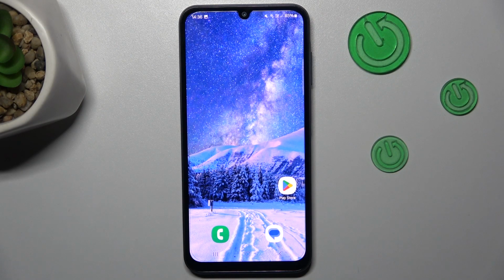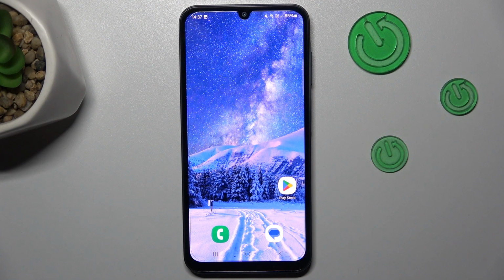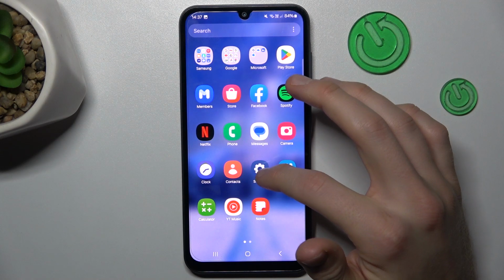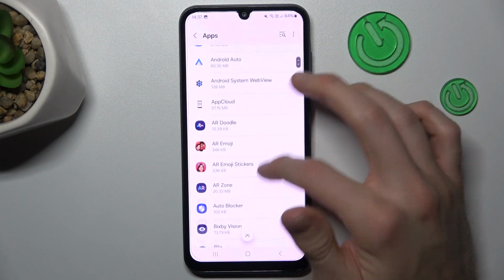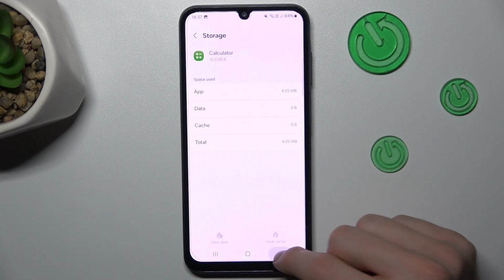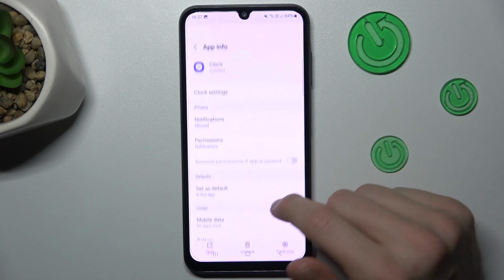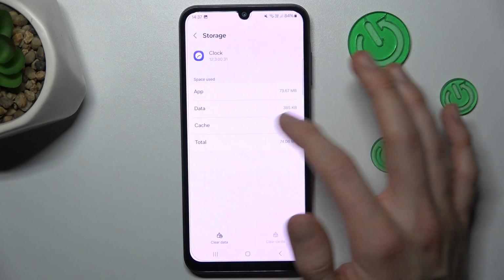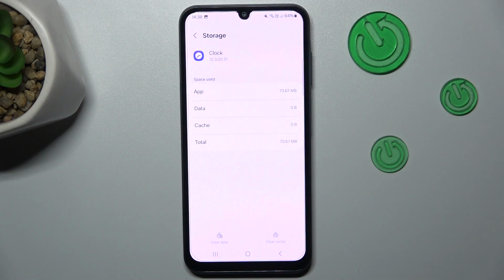How to Clear App Cache and Data on SAMSUNG Galaxy A05S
Learn the essential steps to optimize your SAMSUNG Galaxy A05S by clearing app cache and user data. This tutorial walks you through the process, helping you free up storage space and resolve potential issues. Enhance your device's performance with these simple yet effective tips. Watch now and keep your Galaxy A05S running smoothly.

How to remove the app cache on SAMSUNG Galaxy A05S? How to delete the app cache on SAMSUNG Galaxy A05S? How to erase app user data on SAMSUNG Galaxy A05S?